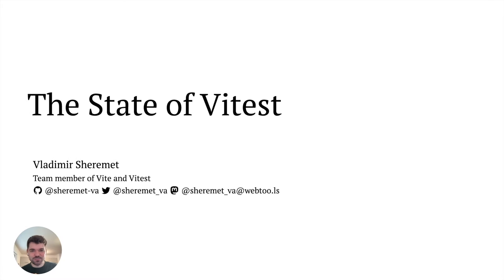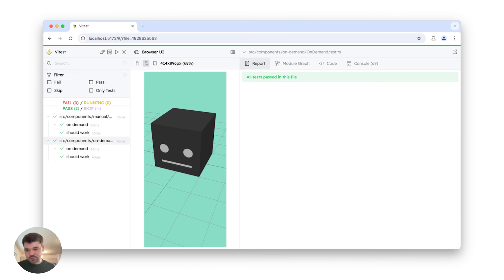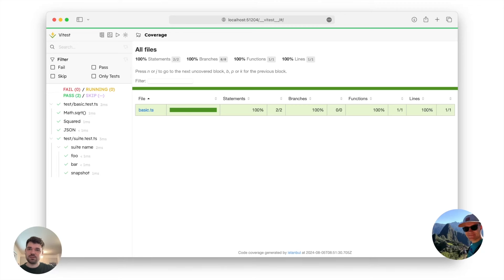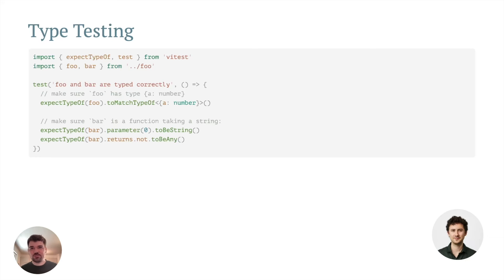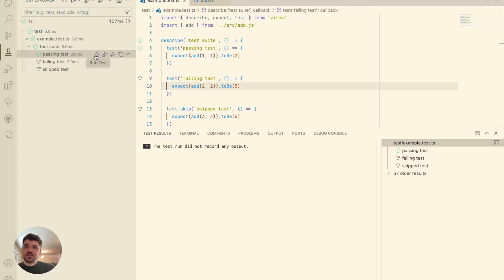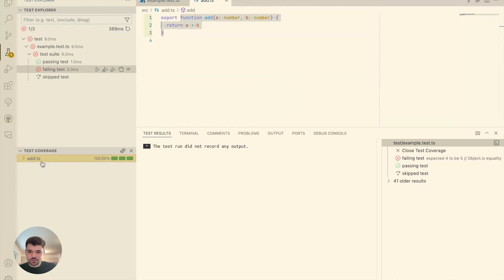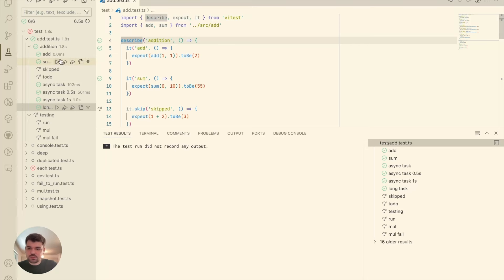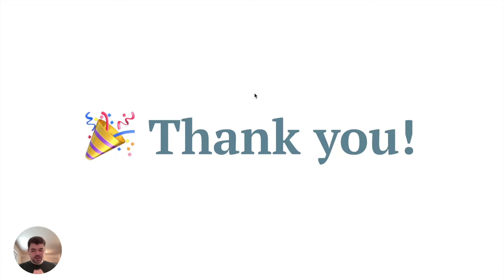Vladimir Sheremet | The State of Vitest | ViteConf 2024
Get up to speed with Vitest 2.1 - the new Browser Mode, improved coverage support, testing types alongside your runtime code and the latest and fastest VSCode integration!